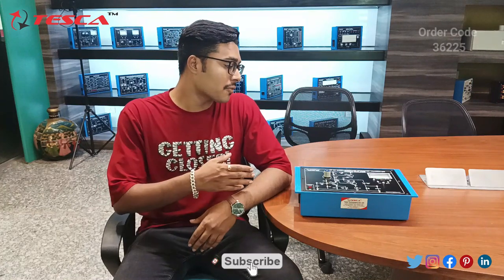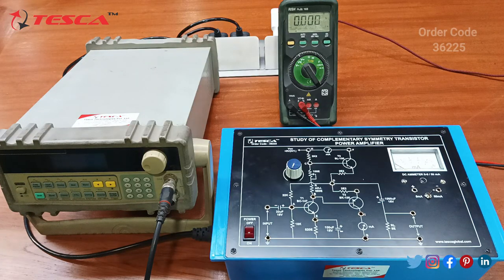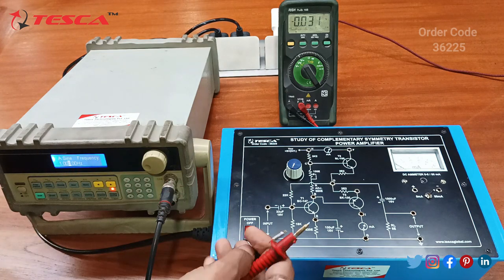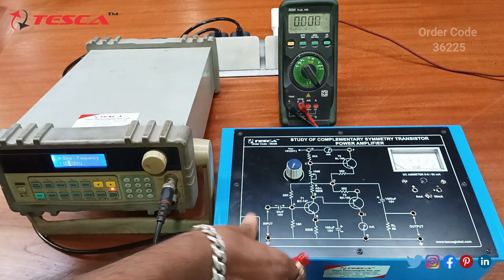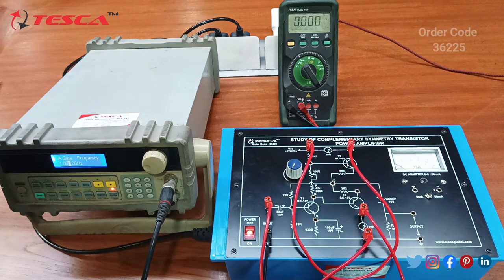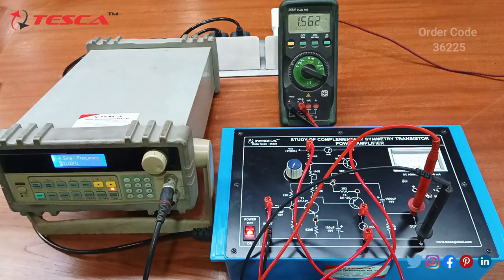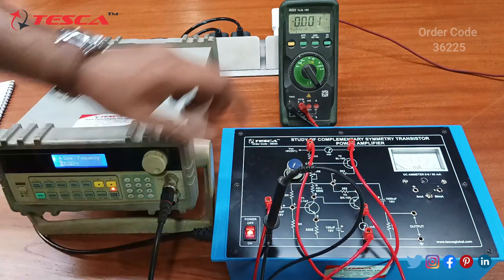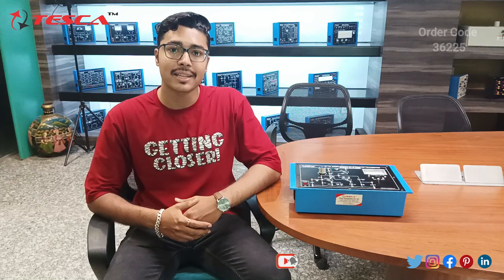Study of Complimentary - Symmetry Transistor l Analog Electronics Lab ll Tesca 36225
studyofcomplimentary-symmetrytransistor Tesca 36225 Study of Complimentary - Symmetry Transistor is useful training/didactic equipment for learning concepts of the Study of Complimentary - Symmetry Transistor.
In this video, we described the Study of Complimentary - Symmetry Transistor.